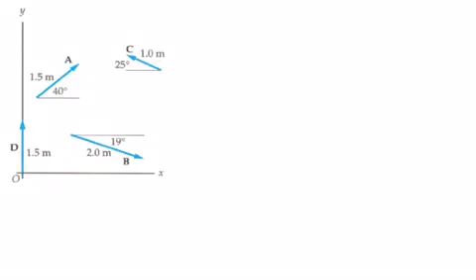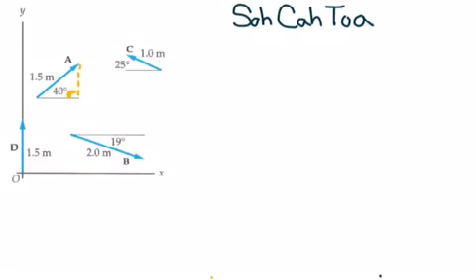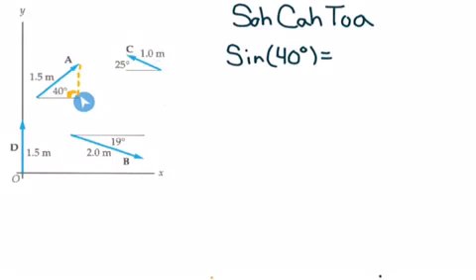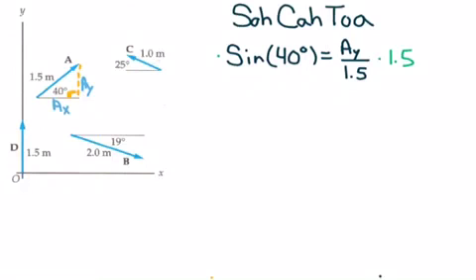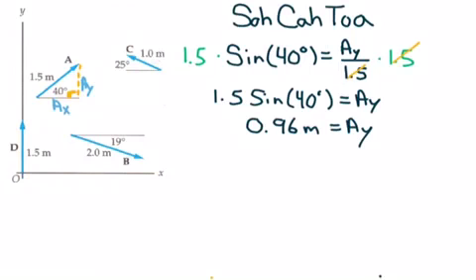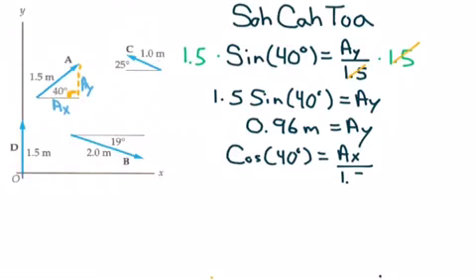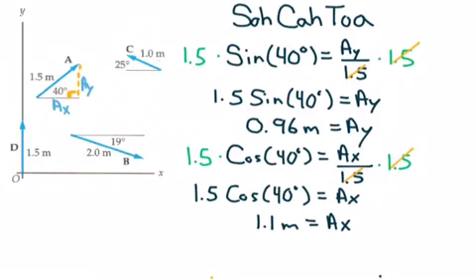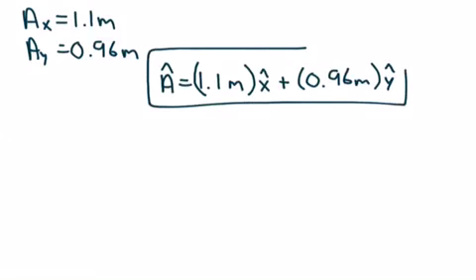Writing a Vector in Unit Vector Notation